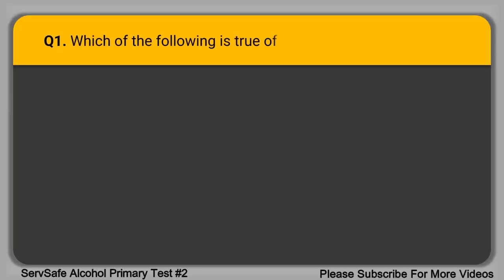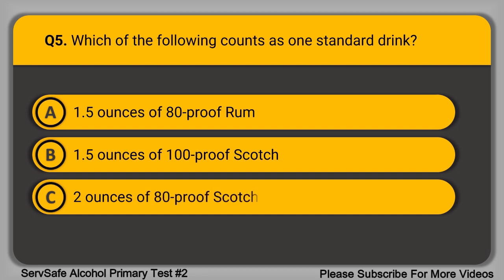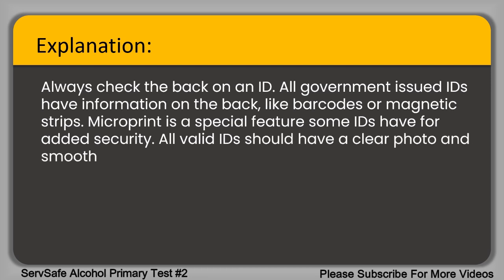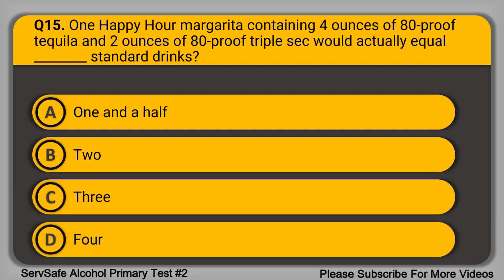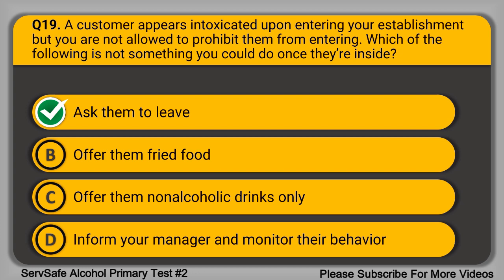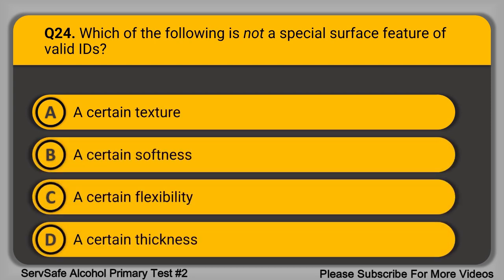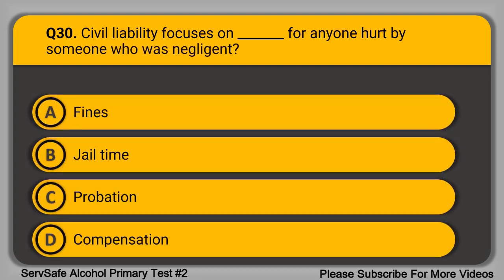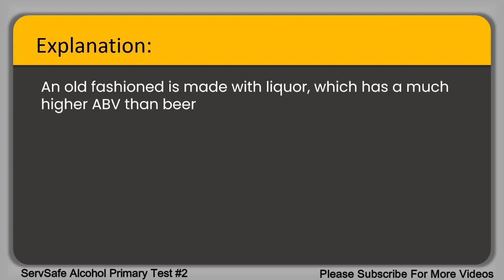ServSafe Alcohol Primary Practice Test #2- 2023! (35 Questions with Explained Answers)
The ServSafe Alcohol Primary Practice Test is the only practice test that has been approved by the National Restaurant Association. With a 100% pass rate, the practice test will be a great help to you as part of your training and preparation to take the ServSafe Alcohol exam when it comes time to take it.

The ServSafe Alcohol Primary exam is made up of multiple-choice questions taken directly from the course material and does not require a proctor if taken online. Passing it certifies that you have basic knowledge of how to serve alcohol responsibly. You must answer 75% correctly (30 of 40 questions) to pass this test.